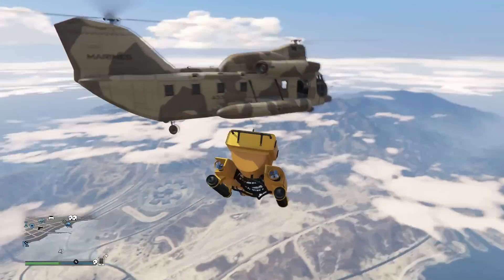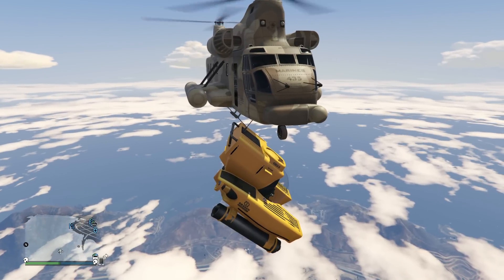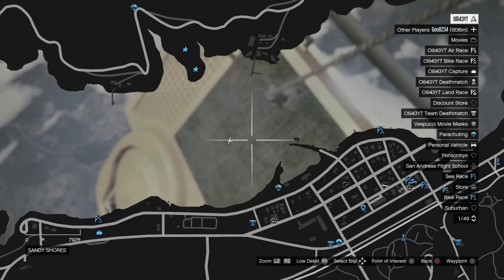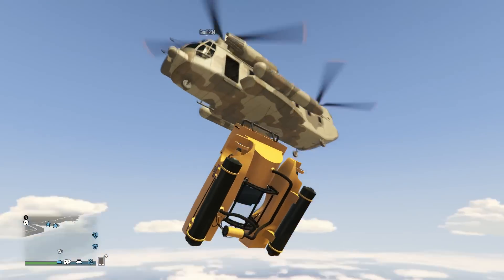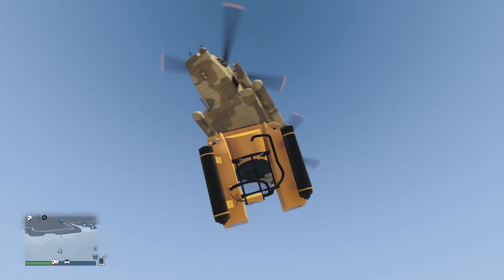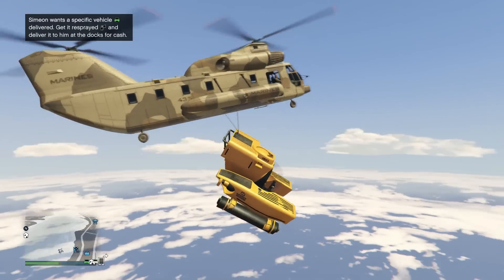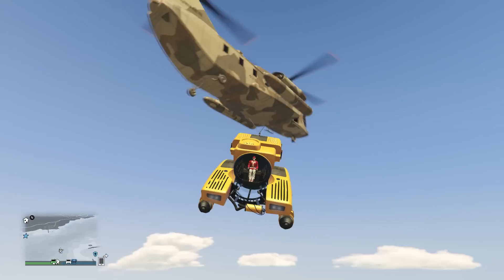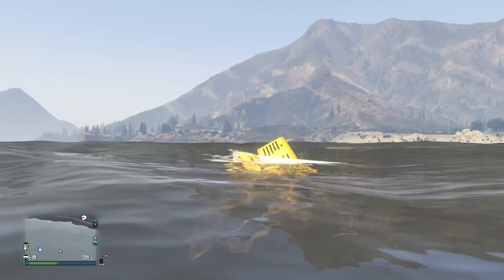RELEASE THE KRAKEN! (GTA 5 Funny Moments)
In this gta 5 funny moments video, Olli43 and Geo234 see what happens when you drop a sub from 8000ft in the air. It's a real shame you can't view use the kraken out of first person mode but still, it was interesting to see if it survived! I hope you guys enjoyed this video, more on the way now that George has a PS4!